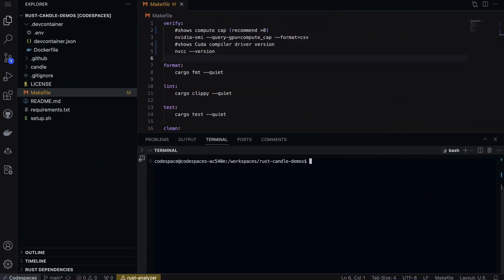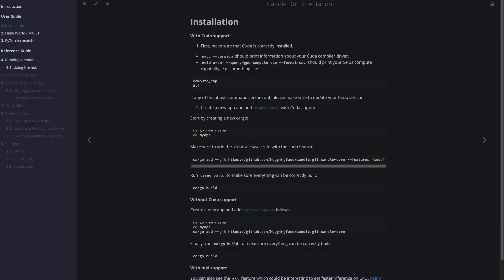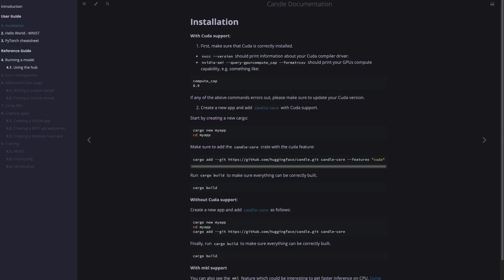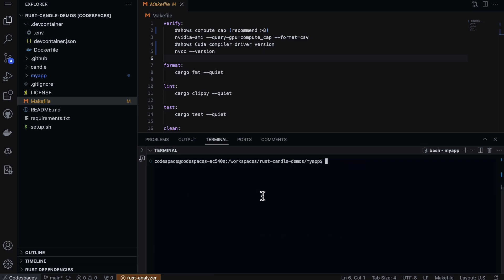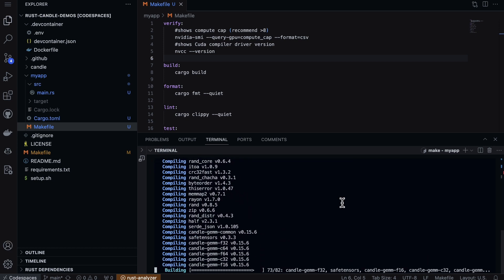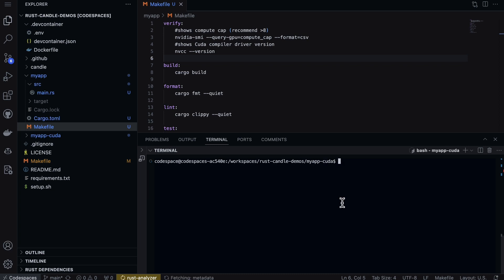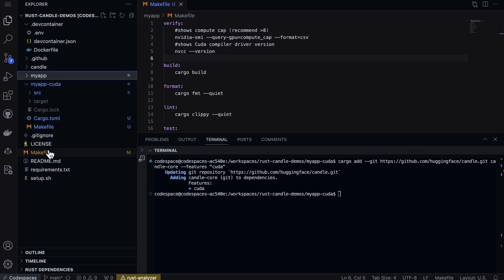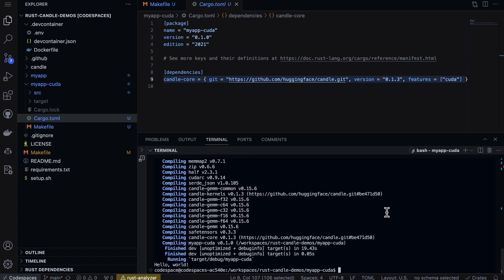Rust Hugging Face Candle hello world with CUDA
Check it out! How to develop for llmops with huggingface candle in rust using github codespaces with gpu and cuda. Part of an upcoming dukemids coursera specialization.

If you enjoyed this video, your learning journey has just begun! Dive deeper into the fascinating world of technology with these hand-picked resources: